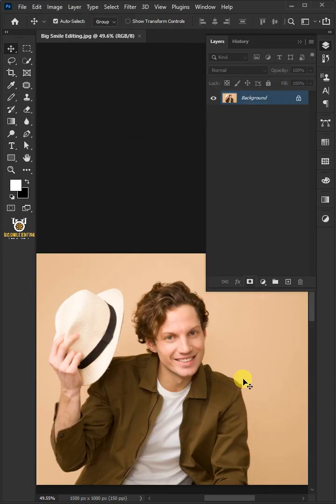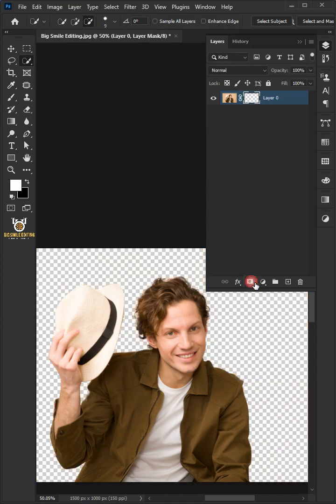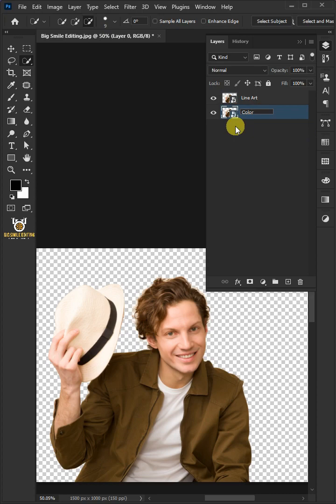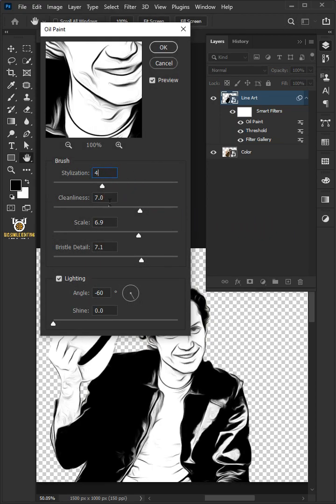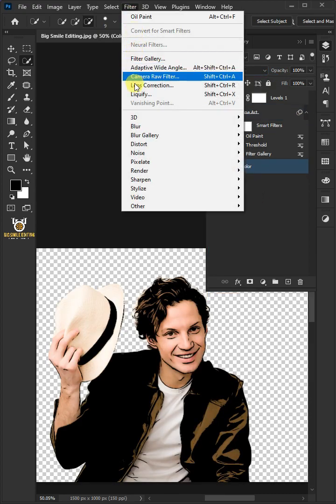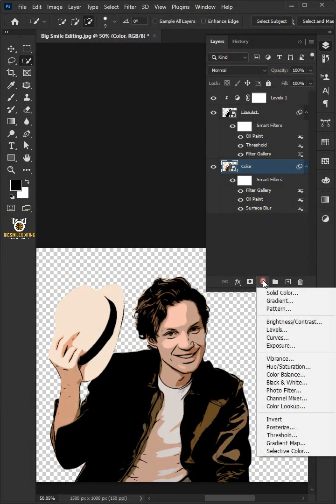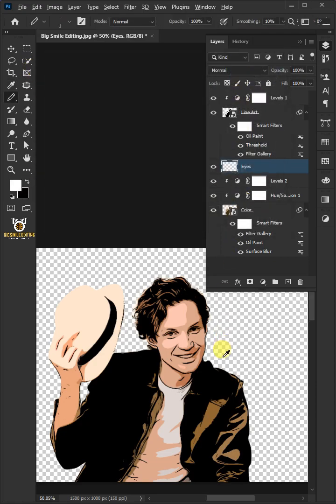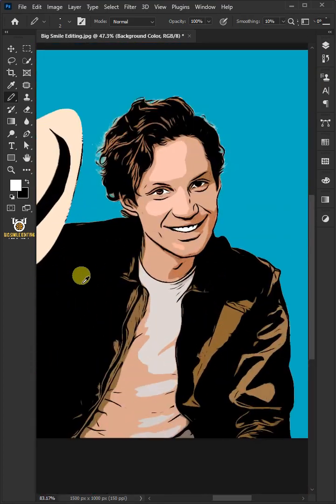Photoshop: How to Transform a Photo into a Pop Art, Cartoon Effect!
In this step-by-step Photoshop tutorial, you'll learn to transform photos into colorful pop art cartoons with photoshop. I hope this lesson helps.🙏🤗